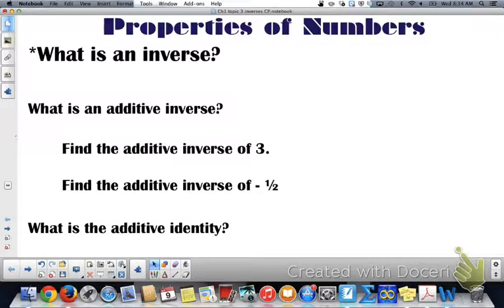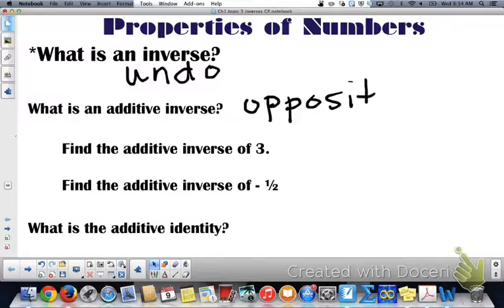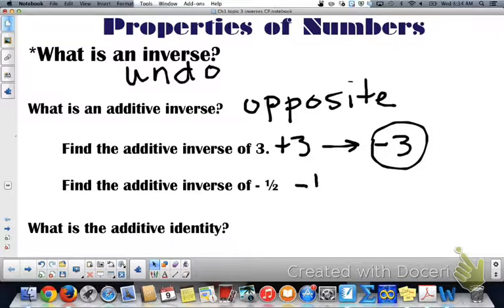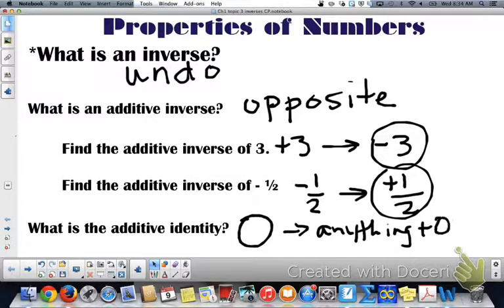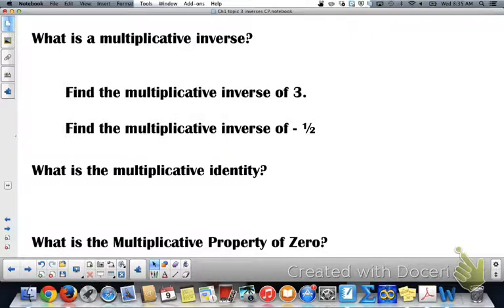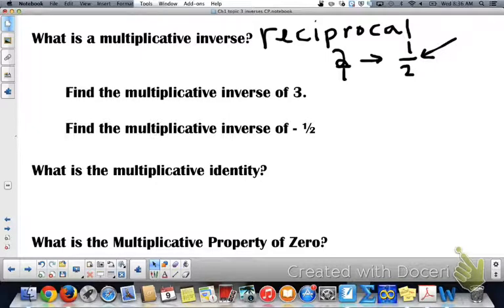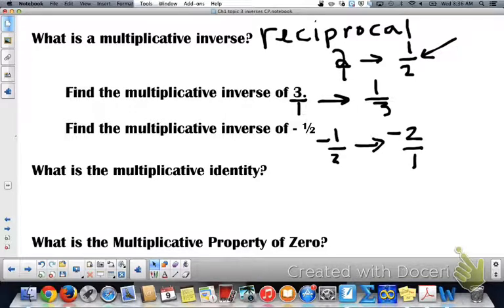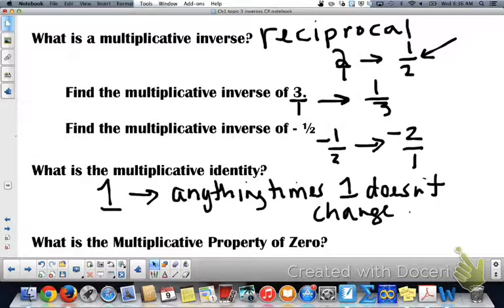Ch 1 topic 3 video 1